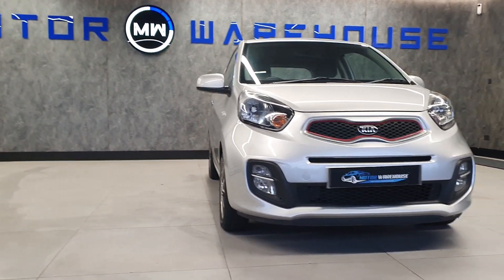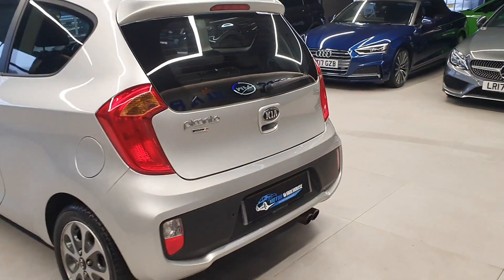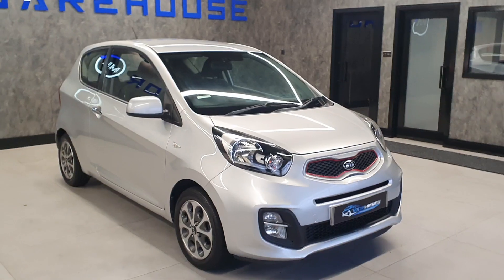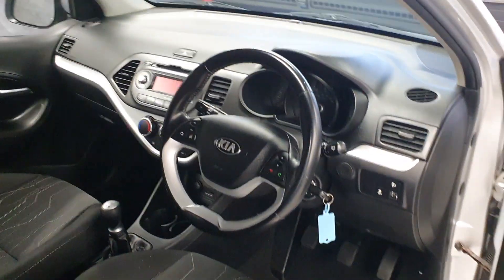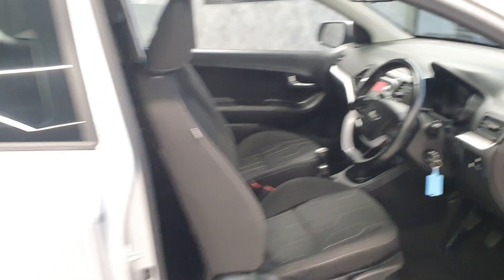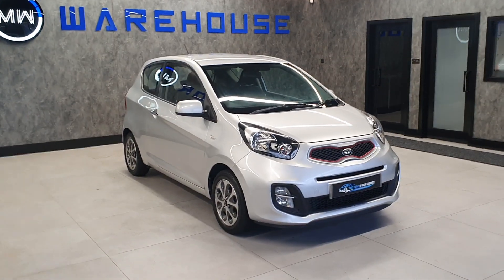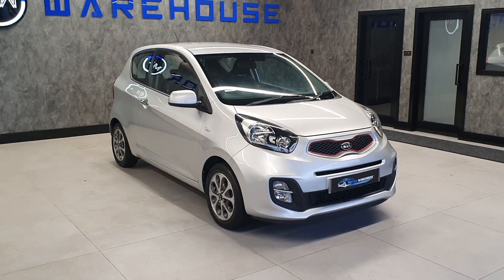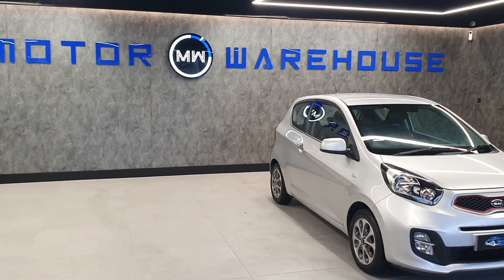2013 Kia Picanto 1.0 City